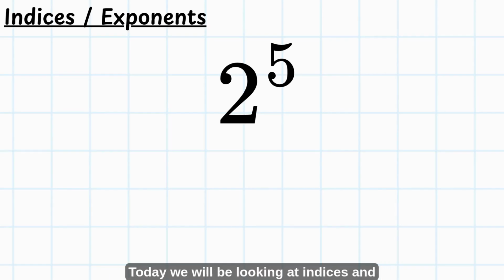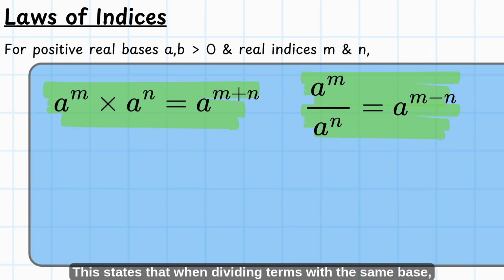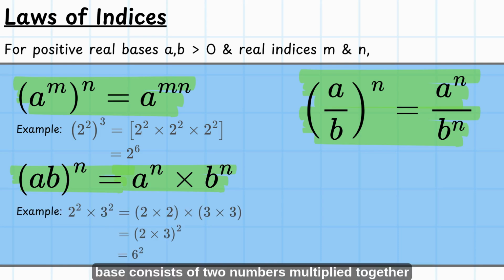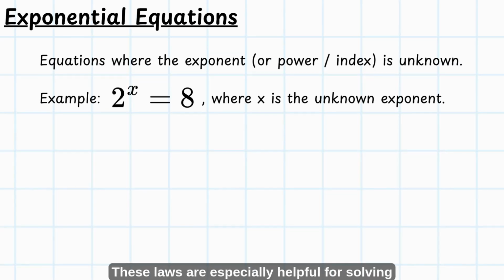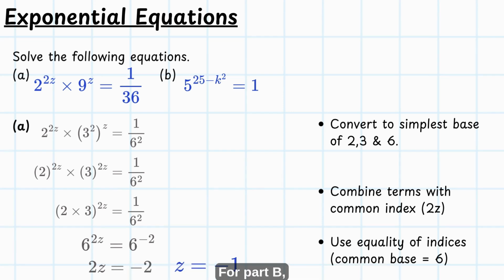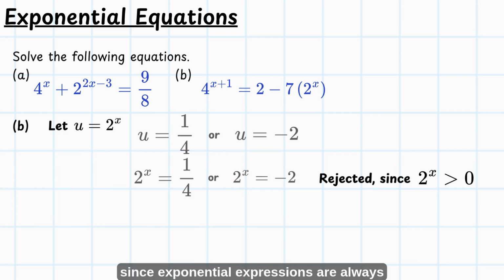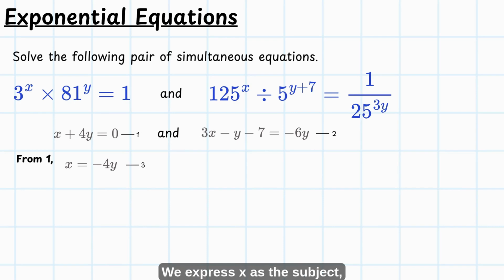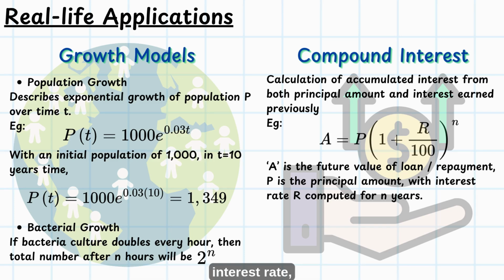Indices & The Power of X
Indices & Exponents

In this video, we’re cracking the "Secret Code" of Indices and Exponents. Whether you’re stuck on a homework problem or prepping for an exam, I’m going to help you master the laws of indices so you can solve for X with total confidence. What this video covers:

00:00 - Intro
01:03 - Base & Power
01:17 - Laws of Indices
03:21 - Special Indices
04:47 - Exponential Equations
05:19 - Tutorial: Solving Exponential Equations
09:21 - Real-life Applications

👍If this video helped you "Solve for X," give a "Like" below!